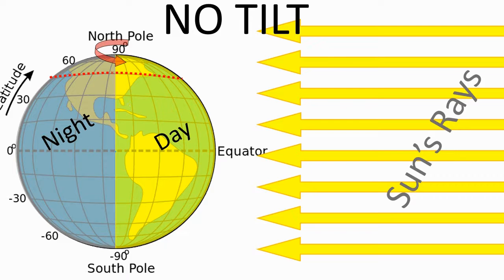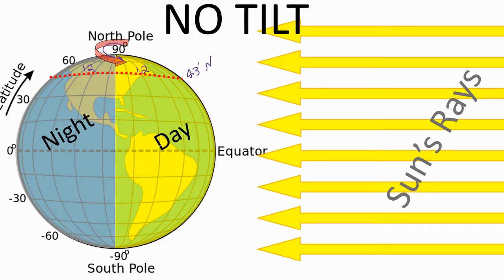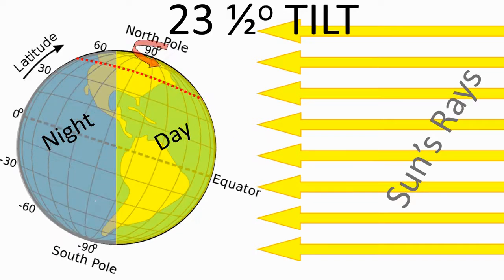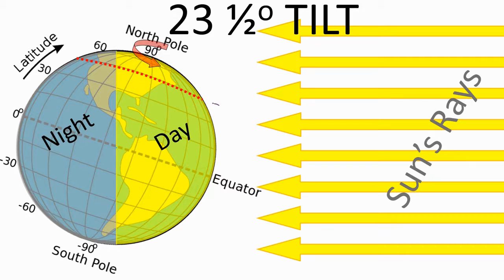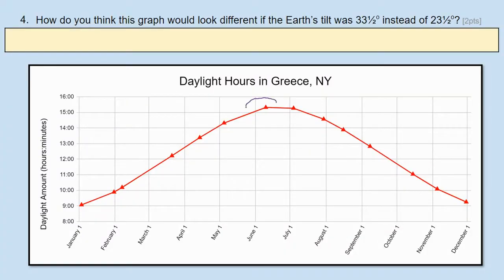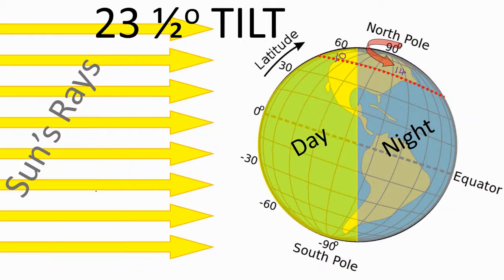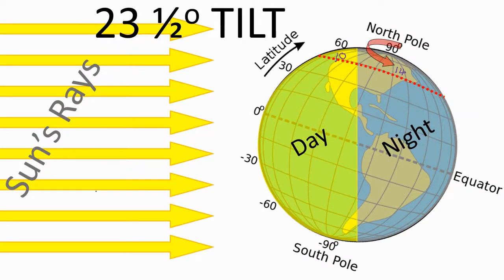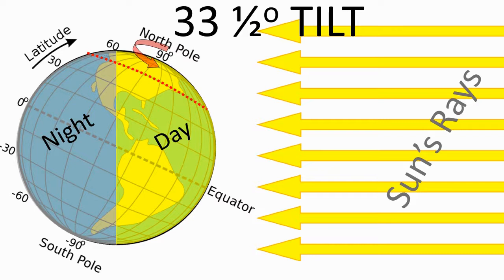33 1/2 degree tilted Earth